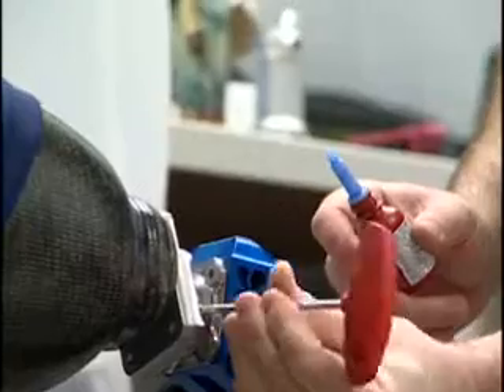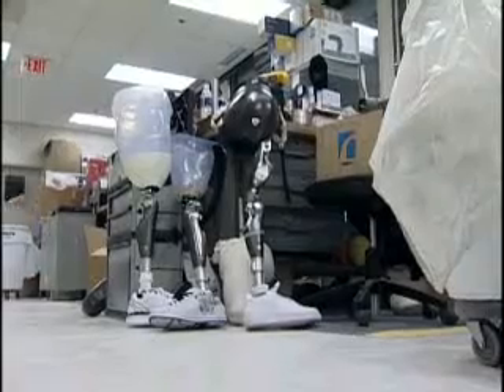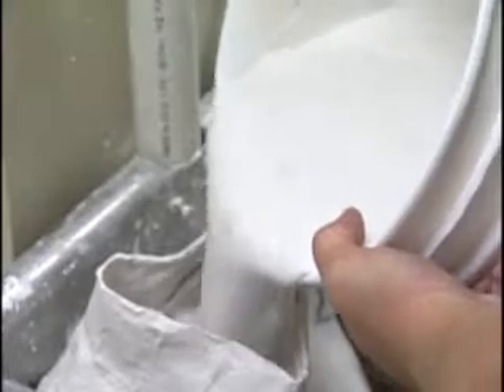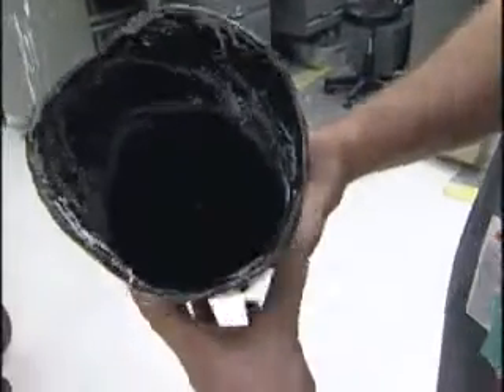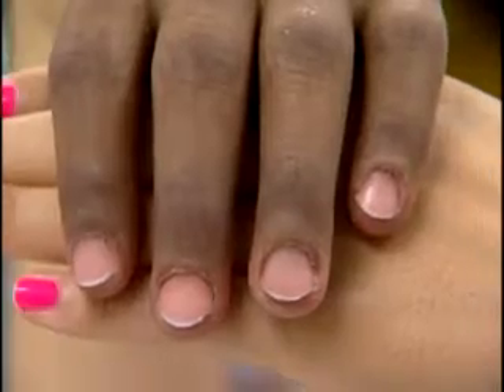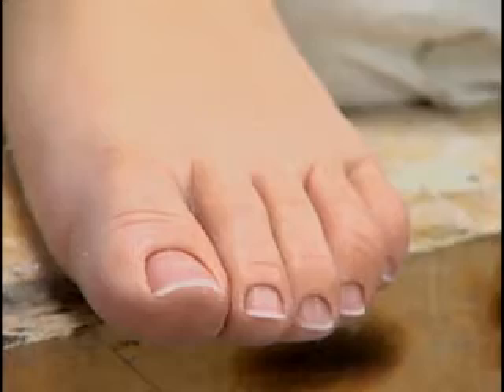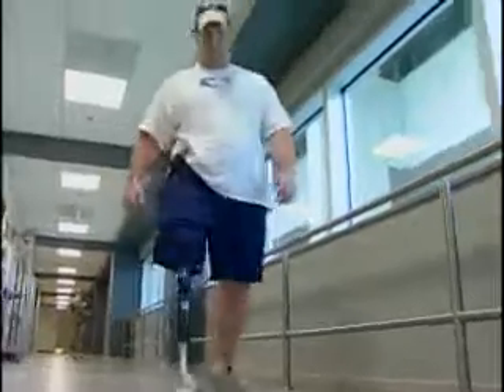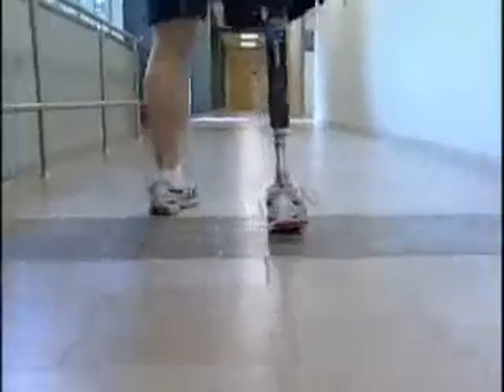Prosthetic Advances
ARMY.MIL - Crystal Park shows us a couple of hard-working technicians at Walter Reed that employ state of the art technology to get Wounded Warriors back on their feet.